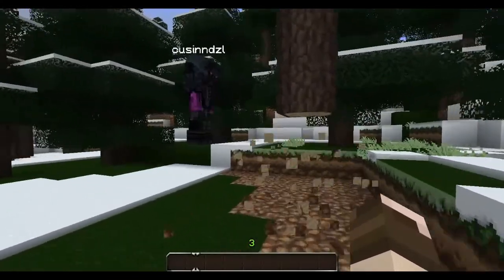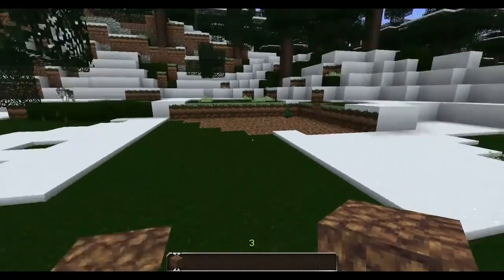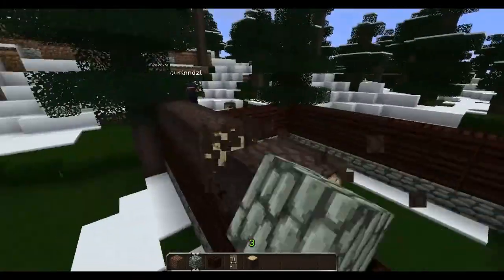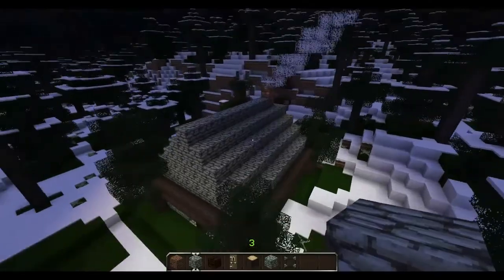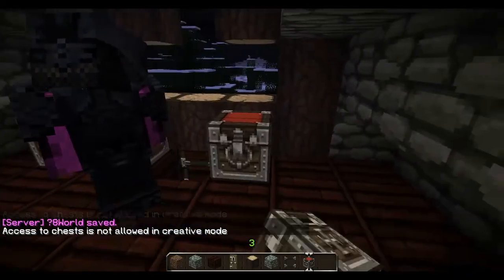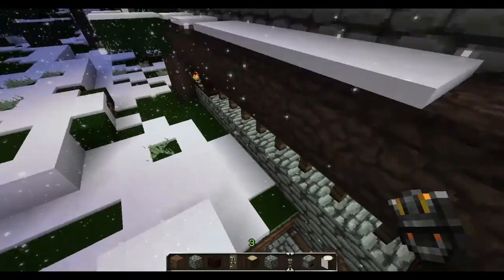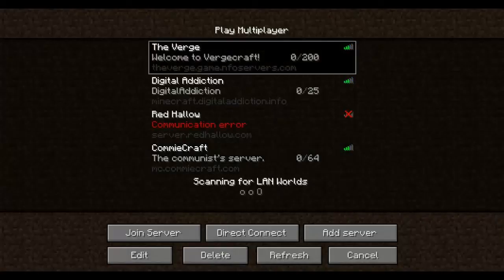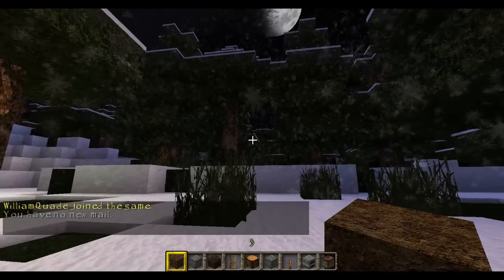Building A House In The Minecraft Taiga Biome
This week we continued a series where are are building a house in every single biome in the game of Minecraft. This week we built a house in the taiga biome in Minecraft. We made the house out of all materials that you can get in the taiga biome including primarily wood, wooden planks, and cobblestone.

If you would like to see our house then join the Red Hallow Minecraft server

Next week we'll continue our series by building a house in the hills biome using the resources that you find in the hills biome.